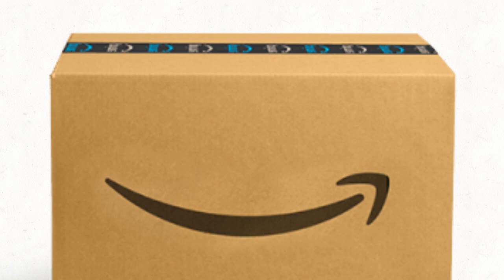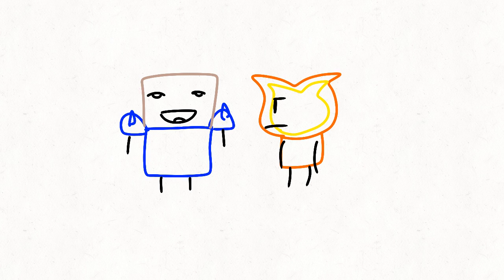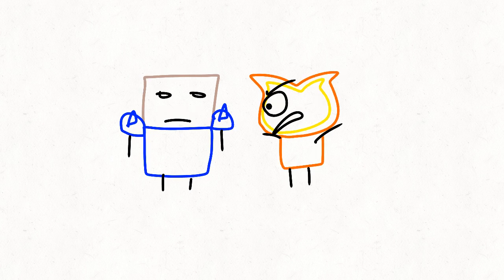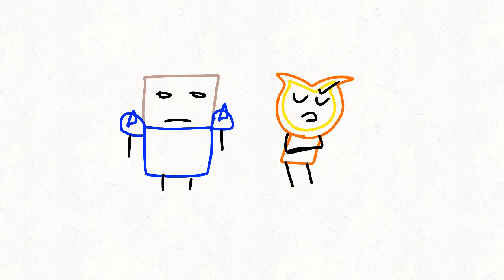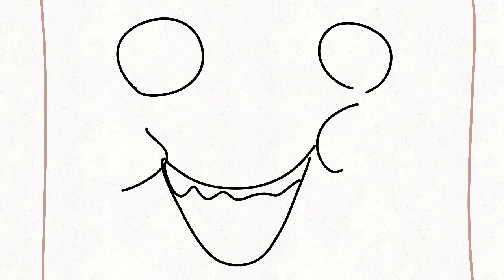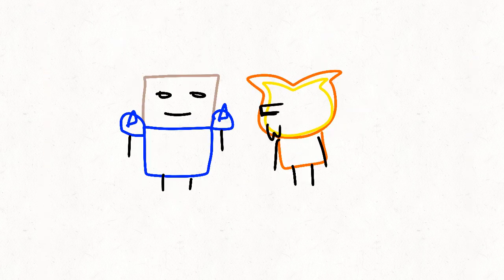The Foolish "Object show" 4: Brotherly rivalry (ft. MrBeast, Ninja.)